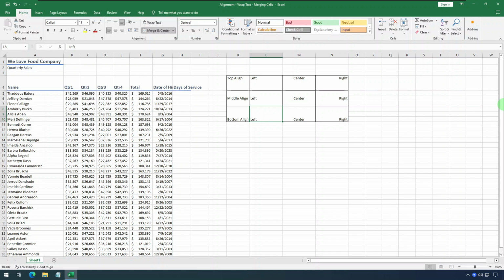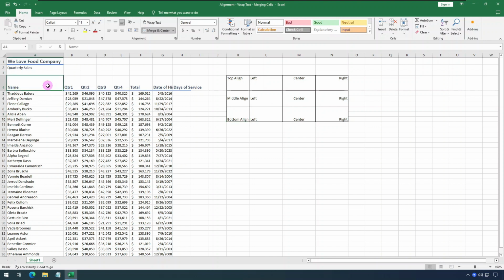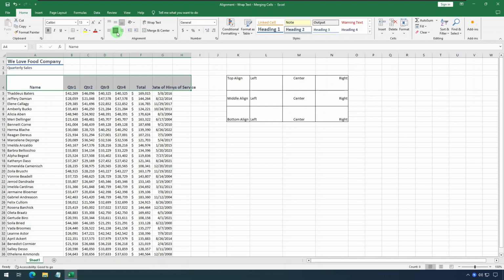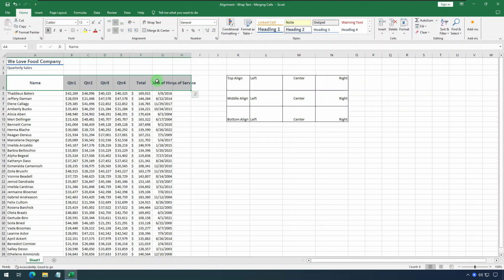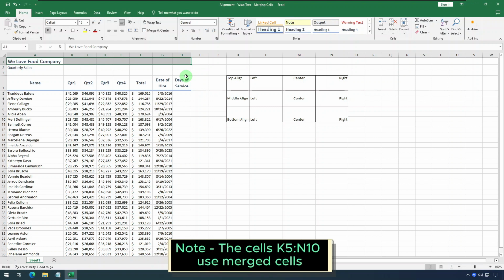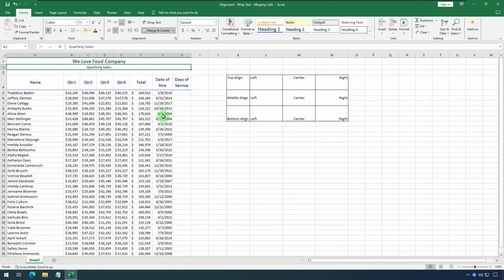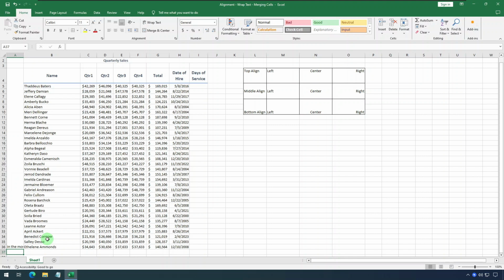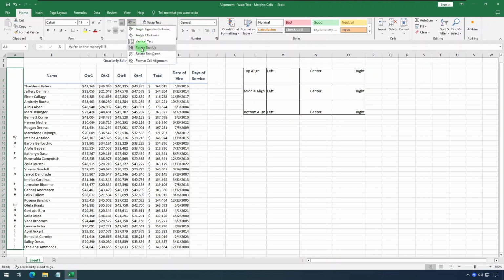Microsoft Excel - Alignment, Wrap Text, & Merging Cells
In today's video, we're delving deep into three essential formatting features in Microsoft Excel that will help you take control of your data presentation and organization – Alignment, Wrap Text, and Merging Cells.

Excel is more than just numbers; it's about making your data visually appealing, easier to read, and well-structured. Understanding how to use these formatting tools will elevate your Excel skills and make your spreadsheets more professional and functional.

Whether you're managing project timelines, financial reports, or simply keeping track of data, mastering these formatting techniques can save you time and make your spreadsheets more professional.

Chapters:
0:00 – Introduction
0:13 – Excel Default Alignment & Alignment Explanation
0:38 – Aligning Cells
1:35 – Wrapping Text
2:21 – Merging Cells
4:06 – Changing Text Orientation